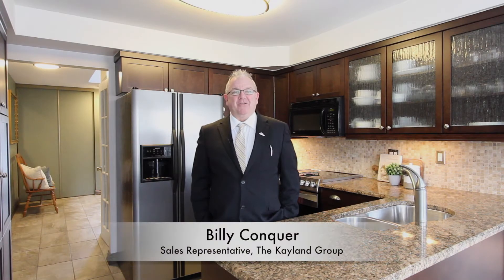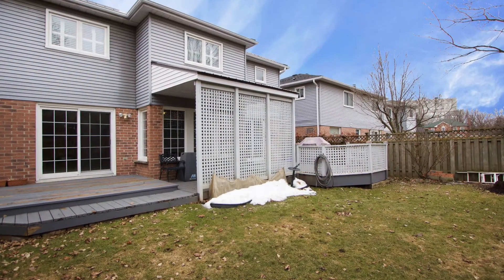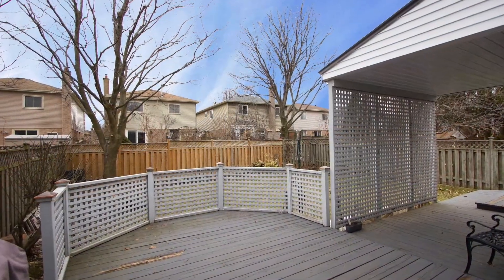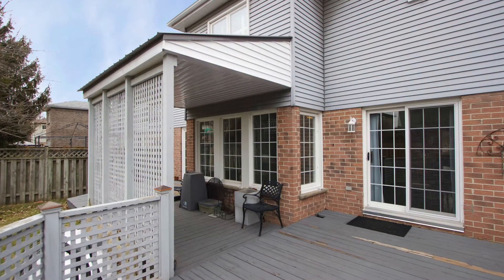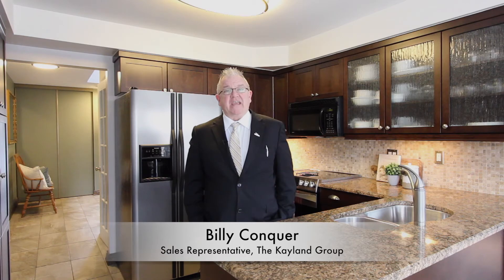SOLD - 68 Lumsden Cres - Whitby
Fantastic 4 Bedroom, 3.5 Bath Home In Sought After Fallingbrook Community. Close To Shopping, Transit And The 401! This House Has Many Updates Including Metal Roof (2014), California Shutters, Beautiful Gleaming Hardwood Floors On Main And Stairs Leading To 2nd Floor. Recently Upgraded Kitchen And Bathrooms. Inground Sprinkler System. Beautiful Skylight On The Upper Level. Upgraded Appliances. Gas Hookup For Outside Bbq!  Level 2Eu Charger In Garage. Furnace With Humidifer, Air Purifier And Central Air Upgraded In 2010. Pool Table In Basement This Home Is A Must See, Absolutely Stunning!

Tracy Mullin and Larry Lloyd
Sales Representatives
Kayland Group
Keller Williams Energy Real Estate